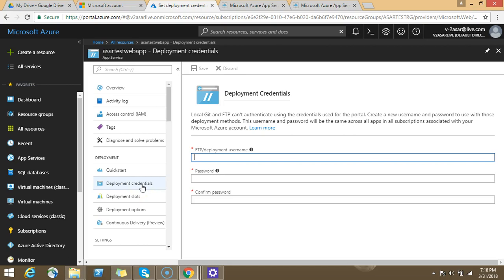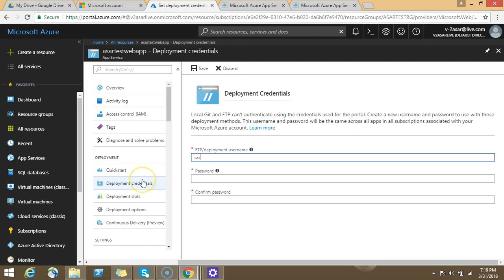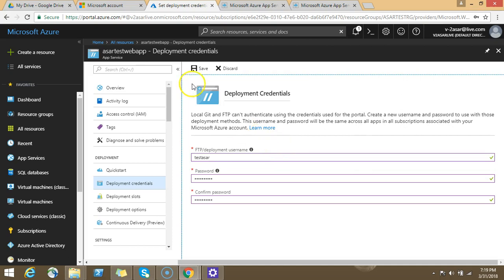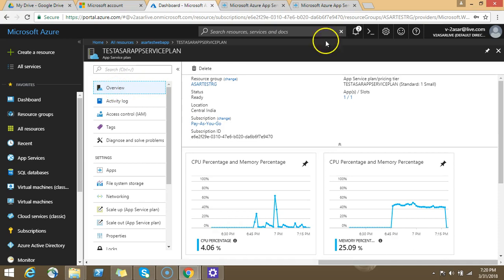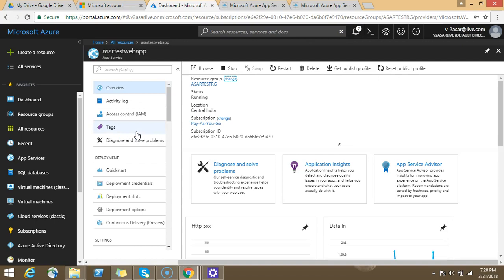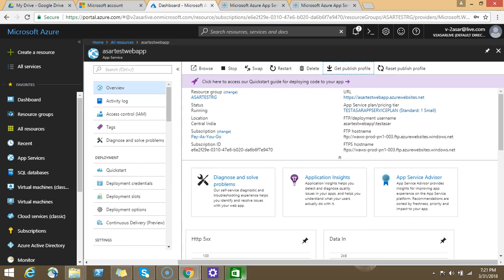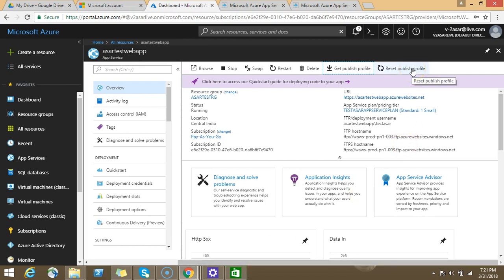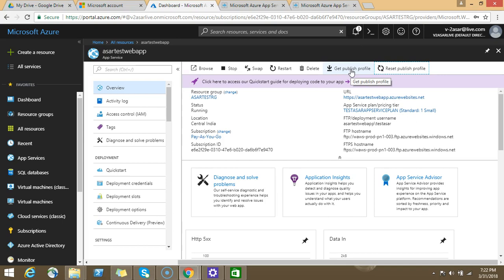Video 6 - FTP DEPLOYMENT CREDENTIALS in Azure Web App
Microsoft Azure Training (70-533)
In this video, we will learn about the FTP deployment credentials in Azure Web App